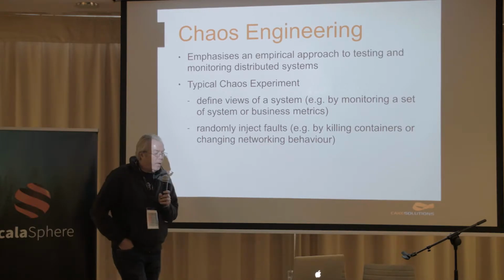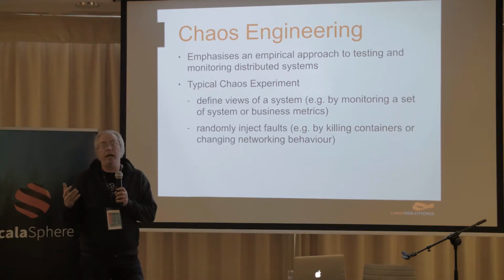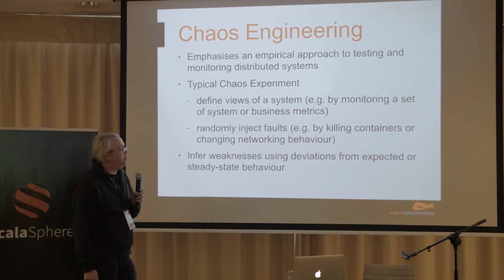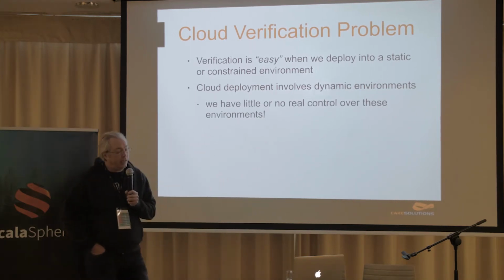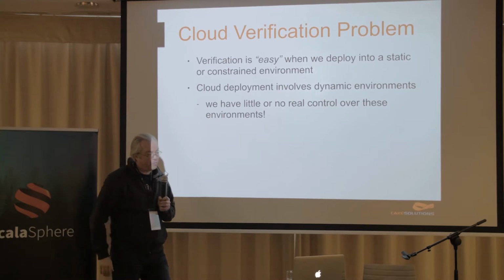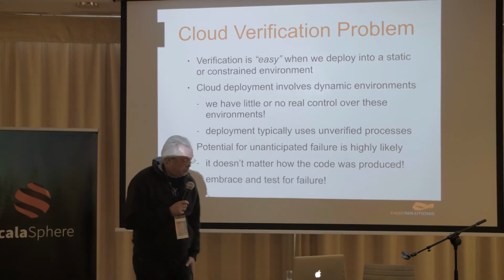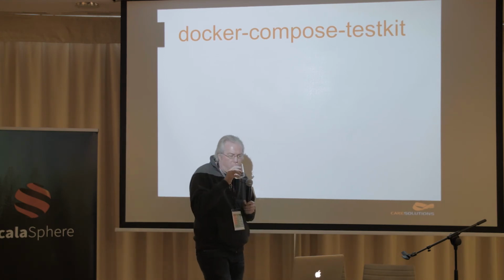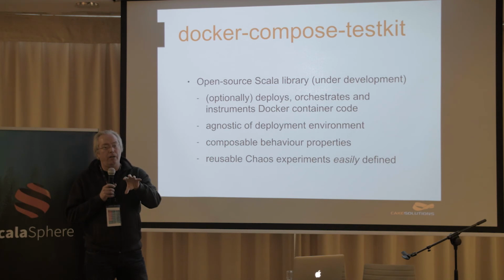ScalaSphere: Using Chaos Engineering to Build Resilient Distributed Applications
By Carl Pulley